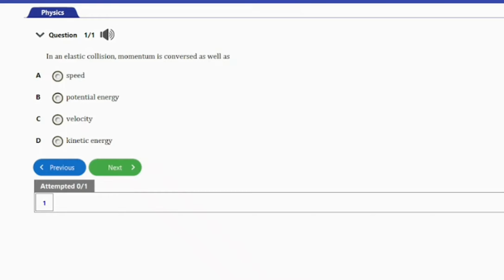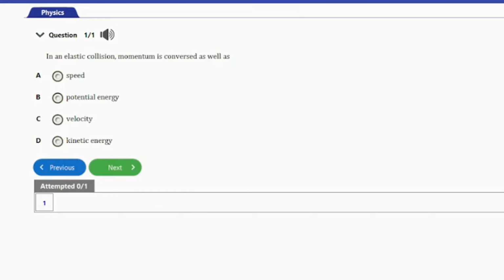WAEC Physics Tutorial Questions & Answer 2026 On Conservation Of Energy (Top 1)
WAEC Physics Tutorial Questions And Answers On Conservation Of Energy

Conservation of energy  is one of the basic problems in WAEC physics

In this WASSCE or WAEC physics tutorial video, I answered WAEC physics 1 Question On conservation of energy

This video is a definite guide to smashing questions on conservation of energy in WASSCE or WAEC physics questions and answers.